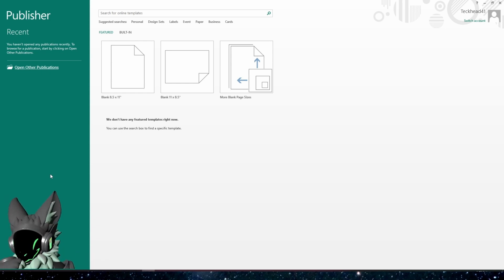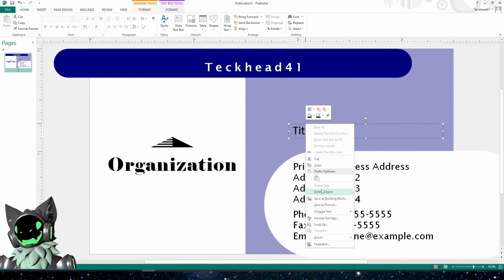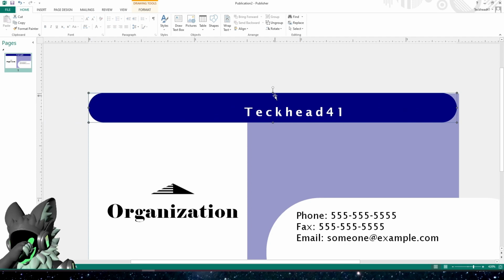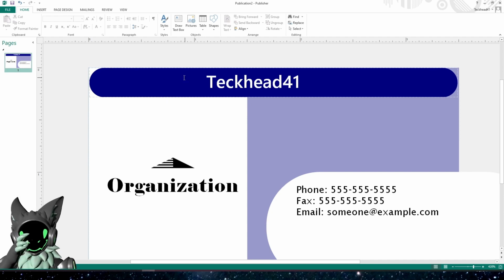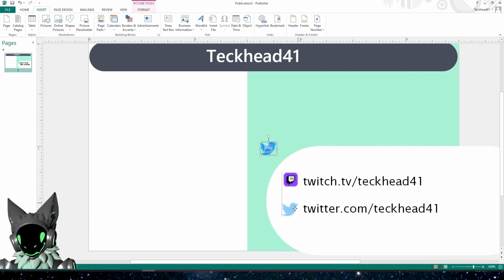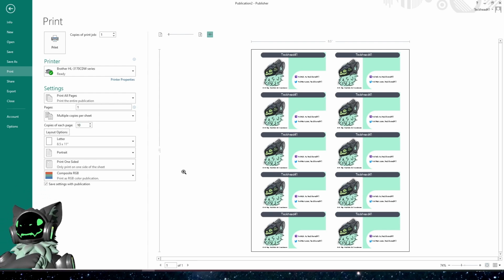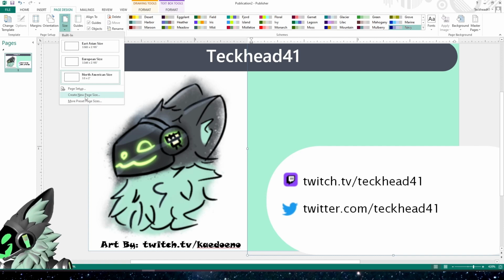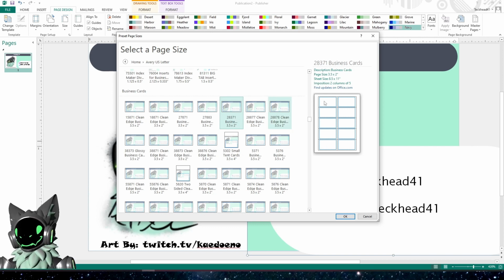Class Time! - Creating Social Cards with Publisher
In this example, we make some social cards to give out at social events like a convention. This is an easy way to share what you do in a way that won't end up in the trash.